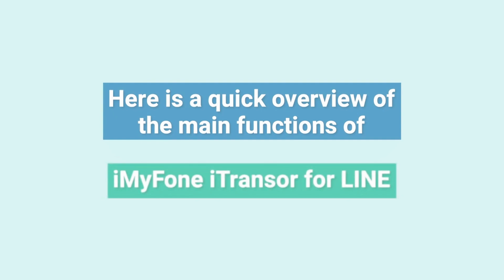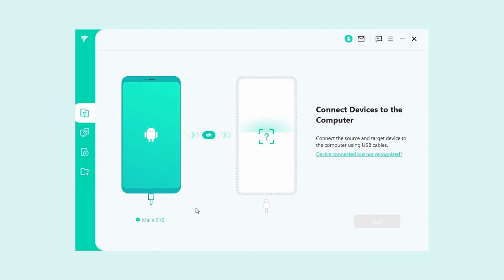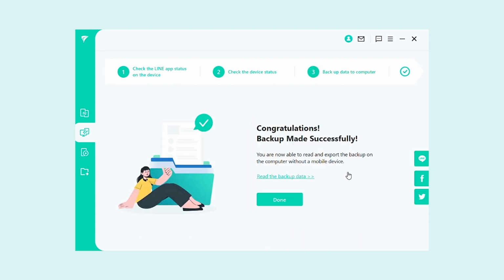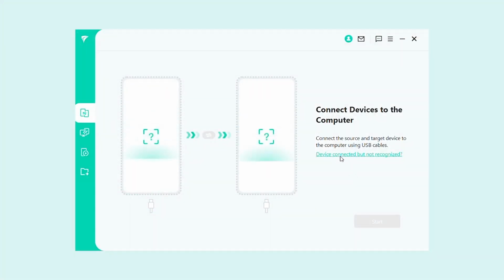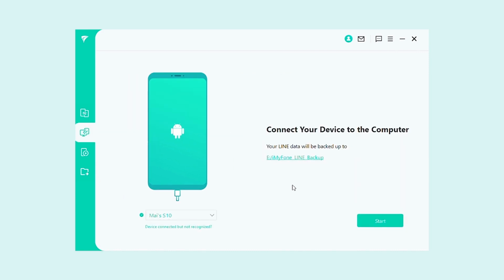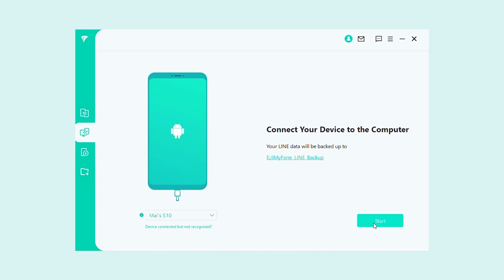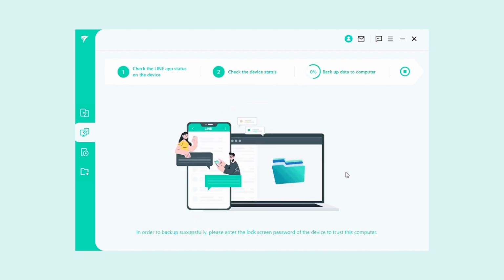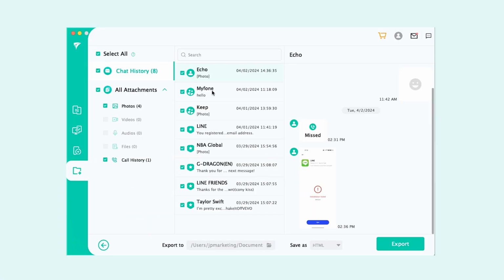How to Backup LINE Chat History on iPhone and Android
Backing up your LINE chat history is crucial, especially when switching devices or safeguarding important conversations. In this video, you'll learn how to backup LINE chats on iPhone and Android. You'll learn how to keep your data safe and easily accessible. Using secure techniques, we'll show you how to back up your LINE chats without hassle.

🎬Timestamps:
00:00 Introduction
01:09 Steps in using iMyFone iTransor for LINE
02:30 END